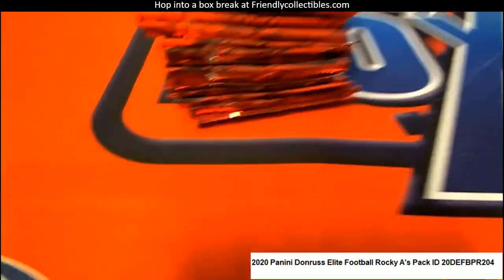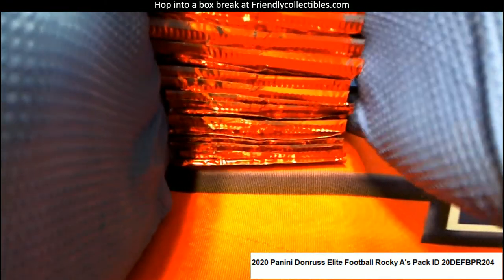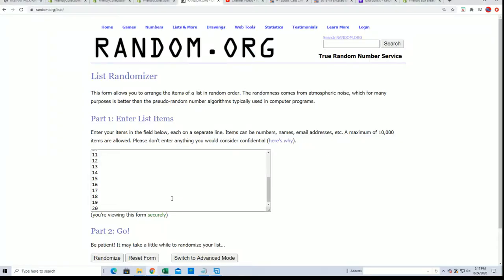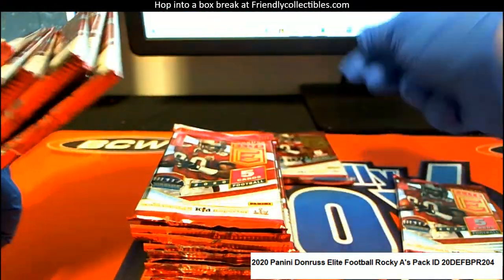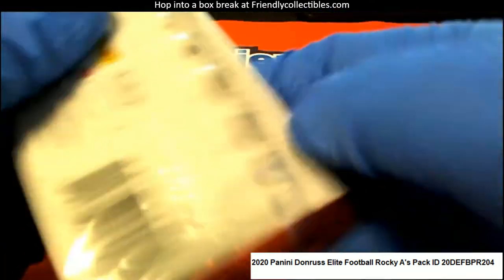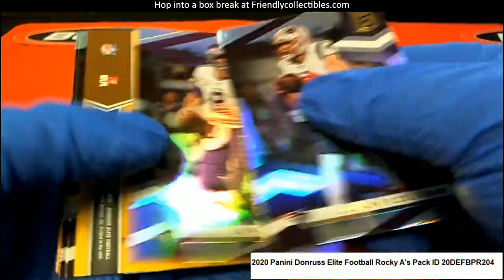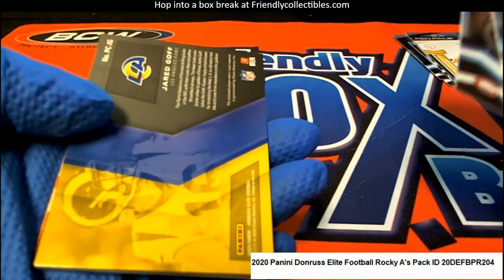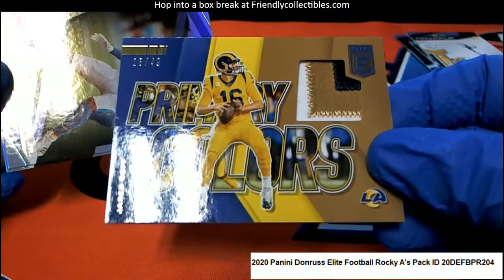2020 Panini Donruss Elite Football Rocky A's Packs ID 20DEFBPR204